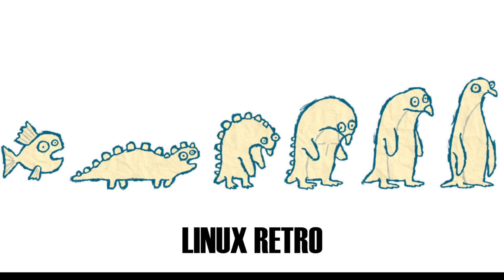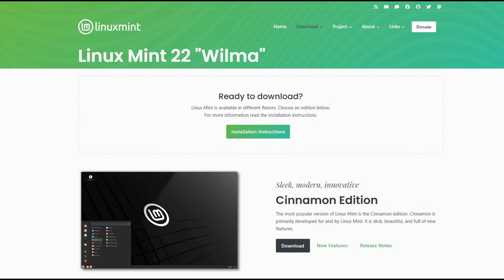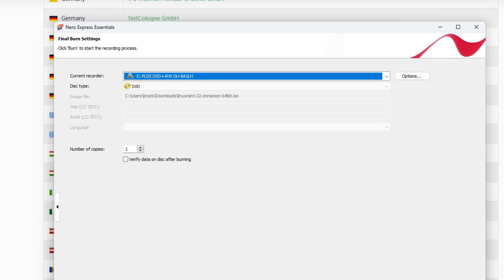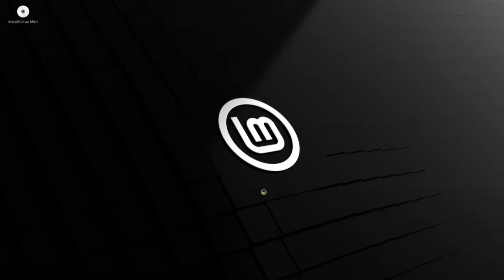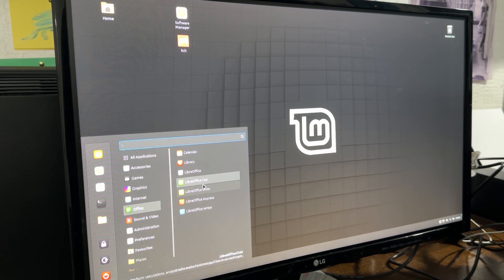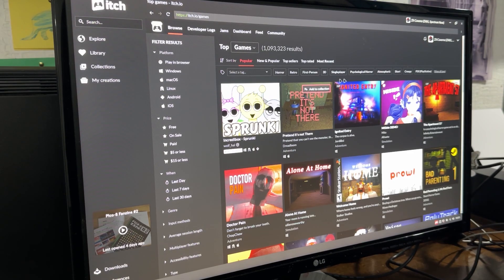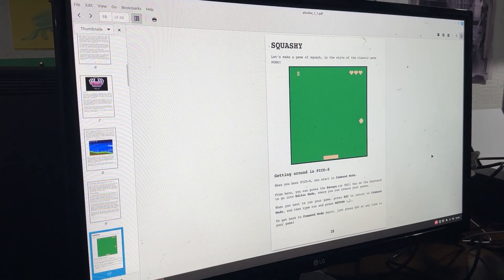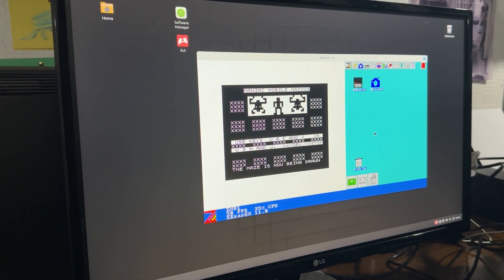Setting up a LINUX Retro Gaming PC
Setting up a 10 year old PC as a LINUX retro gaming PC using Mint 22 distro.

Gives access to 1000's of Linux games, many which can be played for free.